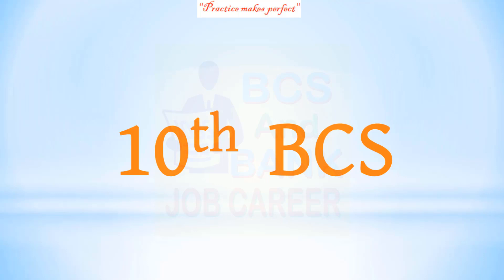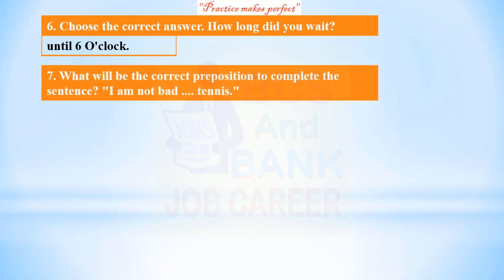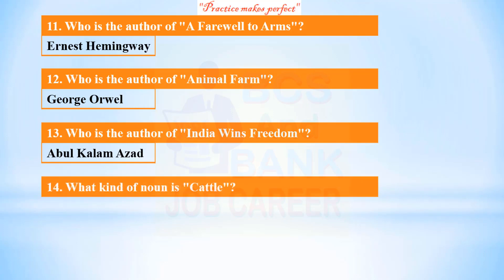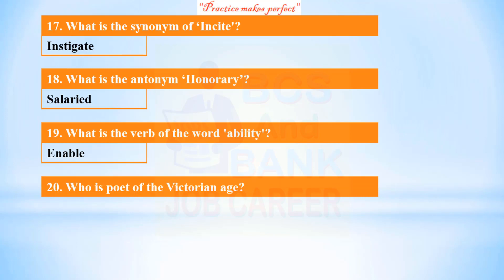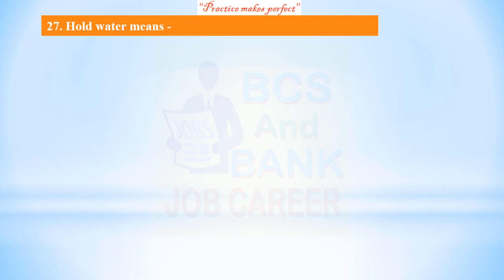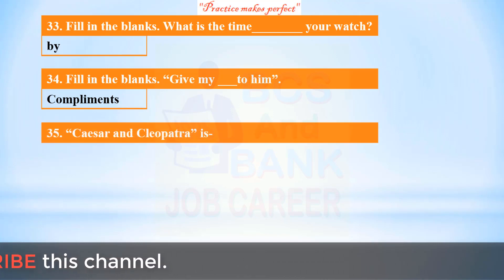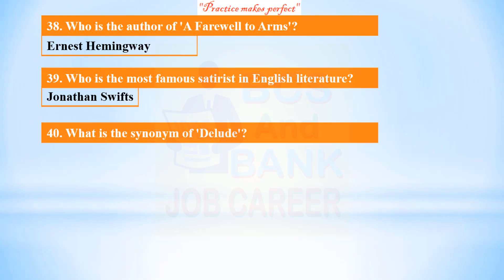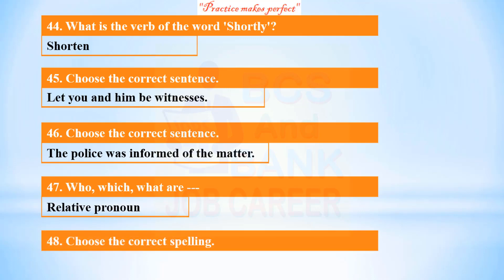⯈ 10th - 12th BCS Preliminary English Question Answer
10th BCS

1. Choose the correct alternative to complete the sentence. “He – to see us he had been able to”
𝐀𝐧𝐬: would have come

2. Choose the appropriate alternative to complete the sentence. 'He had a __ of fever.'
𝐀𝐧𝐬: severe attack

3. Choose the correct sentence.
𝐀𝐧𝐬: I asked Javed if he had passed

4. Choose the correct sentence.
𝐀𝐧𝐬: Each of the three boys got a prize

5. Choose the correct sentence.
𝐀𝐧𝐬: The man who said that was a fool.

6. Choose the correct answer. How long did you wait?
𝐀𝐧𝐬: Till he came

7. What will be the correct preposition to complete the sentence? "I am not bad tennis."
𝐀𝐧𝐬: at

8. What is the antonym of gentle?
𝐀𝐧𝐬: rude

9. What is the synonym of 'Jovial?'
𝐀𝐧𝐬: Gay

10. What is the synonym of 'Competent?
𝐀𝐧𝐬: Capable

11. Who is the author of "A Farewell to Arms"?
𝐀𝐧𝐬: Ernest Hemingway

12. Who is the author of "Animal Farm"?
𝐀𝐧𝐬: George Orwel

13. Who is the author of "India Wins Freedom"?
𝐀𝐧𝐬: Abul Kalam Azad

14. What kind of noun is "Cattle"?
𝐀𝐧𝐬: Collective

15. What kind of noun is "Girl"?
𝐀𝐧𝐬: Common

16. What is the meaning of "White Elephant"?
𝐀𝐧𝐬: A very costly or troublesome possession

11th BCS
17. What is the synonym of `Incite' ?
𝐀𝐧𝐬: Instigate

18. What is the antonym `Honorary'?
𝐀𝐧𝐬: Salaried

19. What is the verb of the word 'ability'?
𝐀𝐧𝐬: enable

20. Who is poet of the Victorian age?
𝐀𝐧𝐬: Robert Browning

21. Who is the author of ‘For Whom the Bell Tolls’?